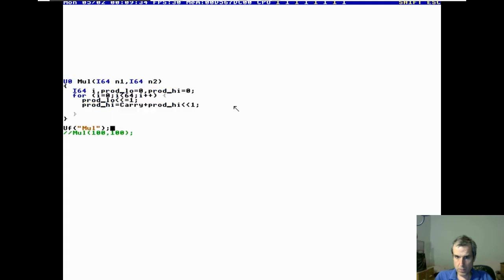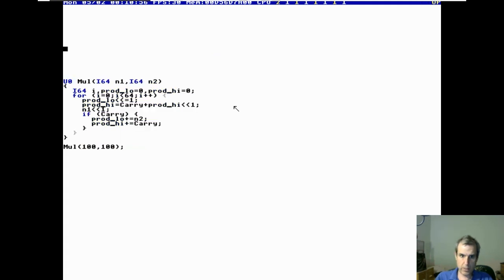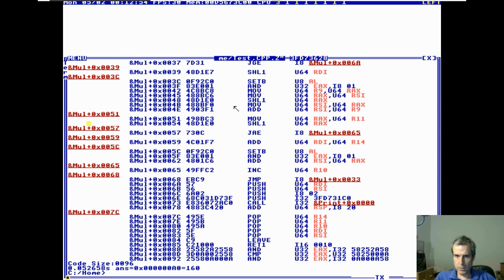576 [𝗖𝗢𝗥𝗥𝗨𝗣𝗧𝗘𝗗] - Let's Do Some Extended Math (TempleOS | Livestream) [2016]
Full File Name: 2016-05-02T00:00:00+00:00 - Terry A Davis Live Stream (OiewwiMw8HY).mkv